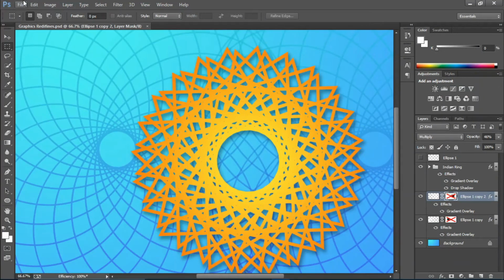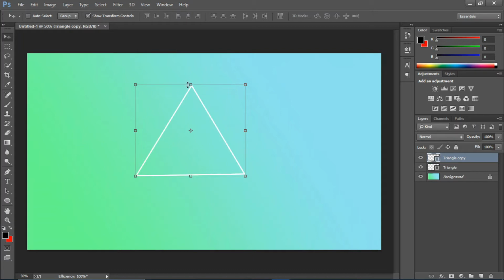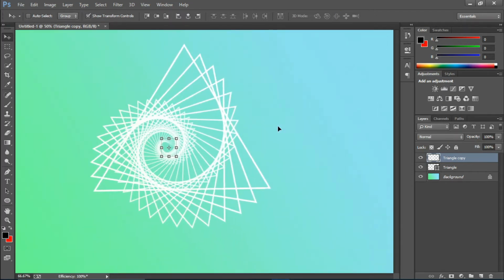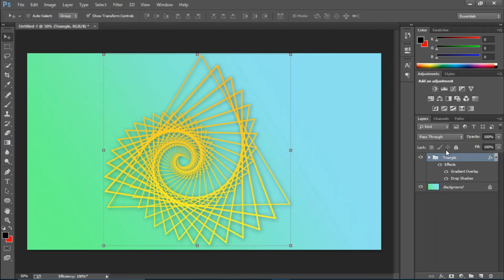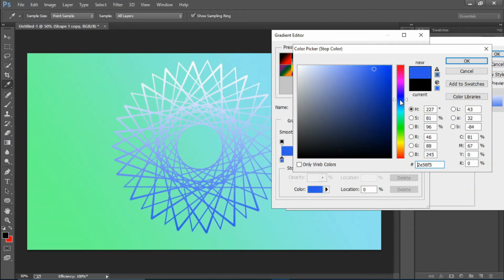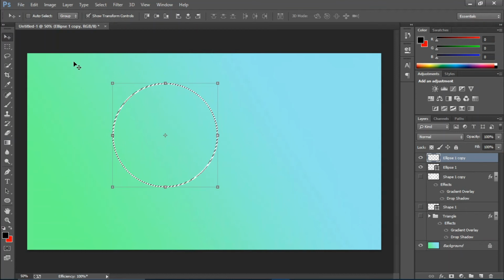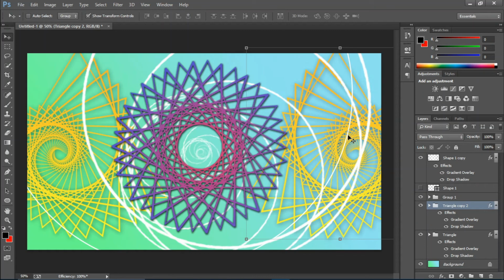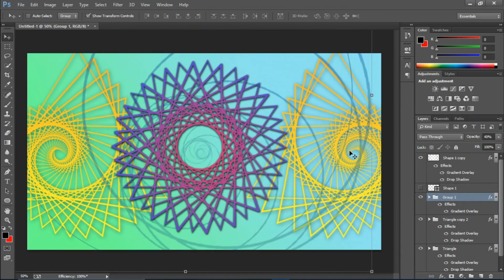How to create graphic shapes and designs in Photoshop (Super Easy Tutorial)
Learn how to create graphics shapes and designs in photoshop with this super easy tutorial.

Thanks!!